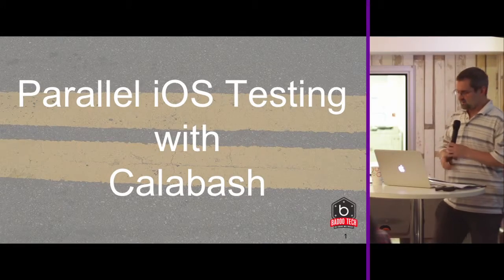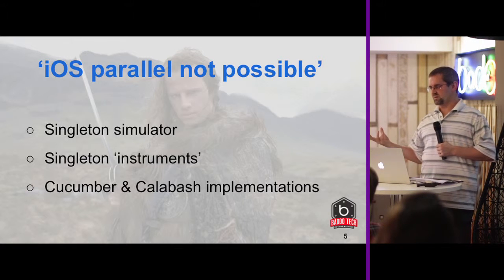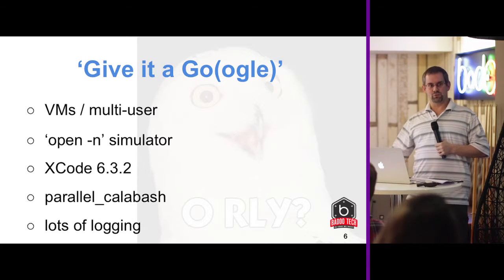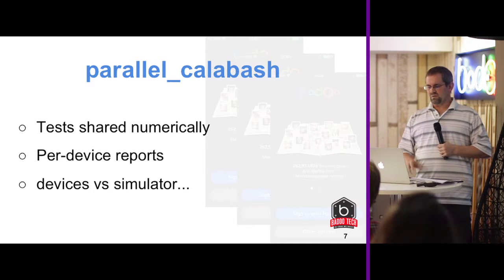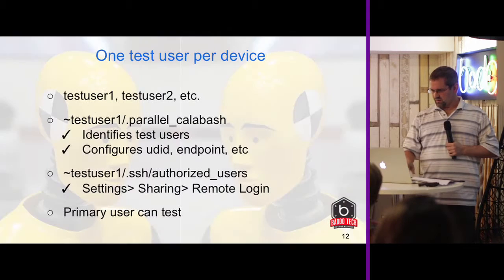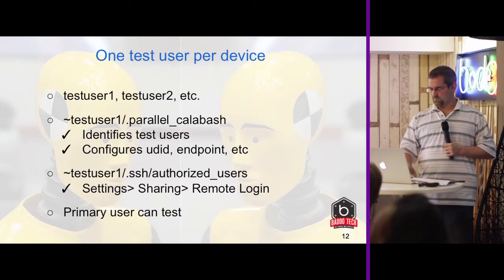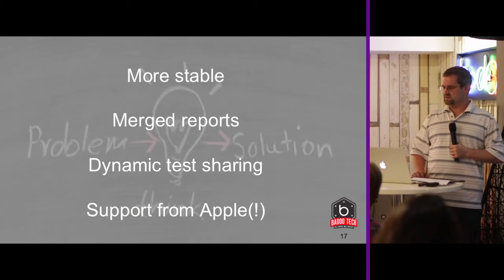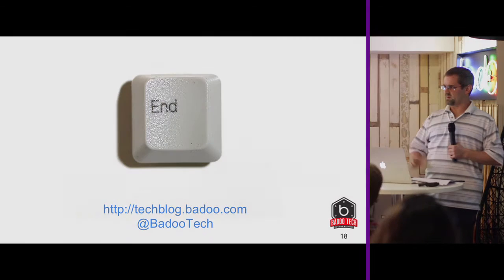iOS Calabash in parallel on one host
Speaker: Tim Baverstock
keys: conference, event, learning, meetings, meet-up, meetups, people, q&a, slides, presentations, talks, ux, video